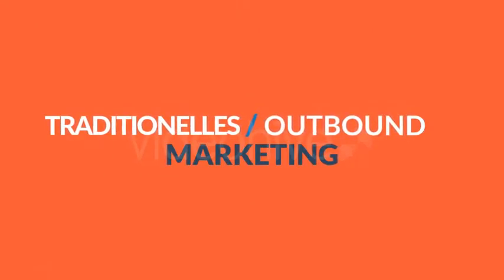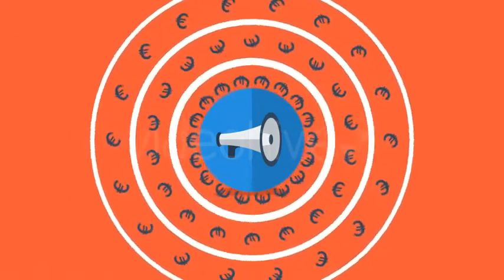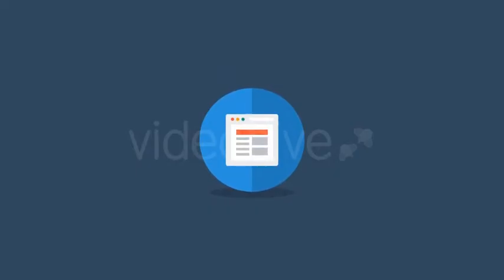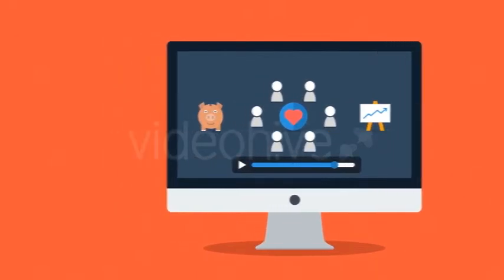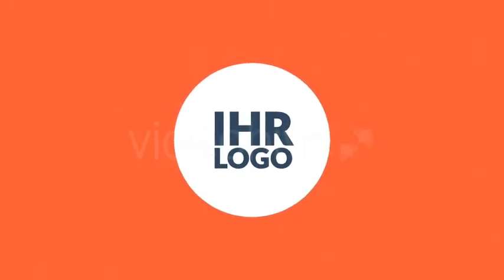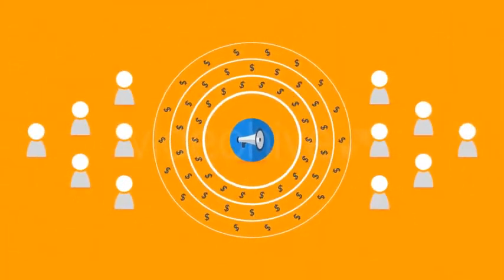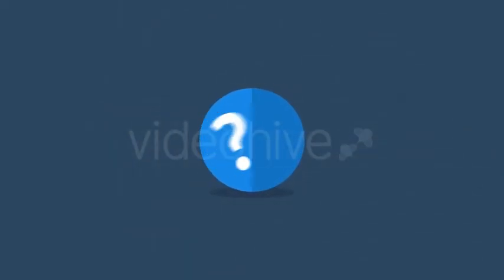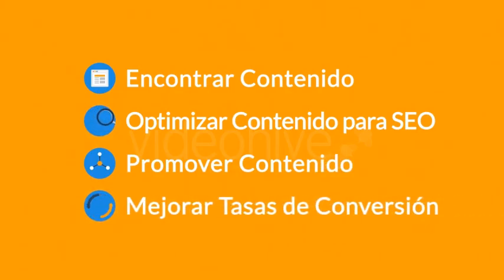Content / Inbound Marketing Explainer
Explain your clients how Content / Inbound Marketing works
Project Features:

    American, British, German and Spanish voice overs INCLUDED!
    6 Pre-made color templates (see examples below)
    - you can also define your own (corporate) colors using user-friendly color-pickers
    Put your logo, web address and you’re done!
    Trendy flat design
    Customized in 10 minutes!